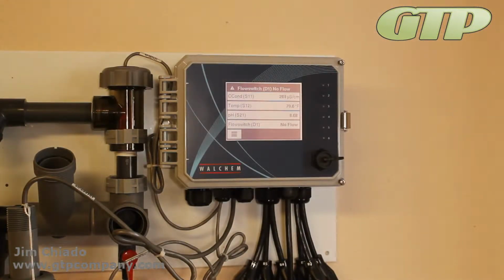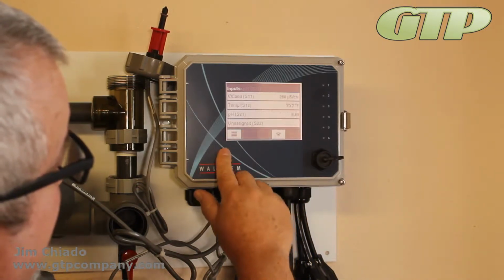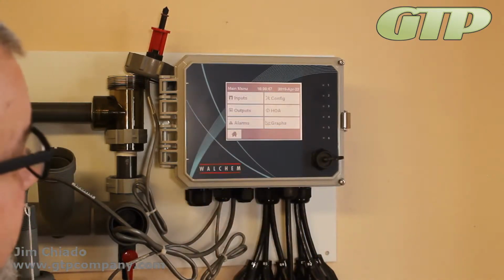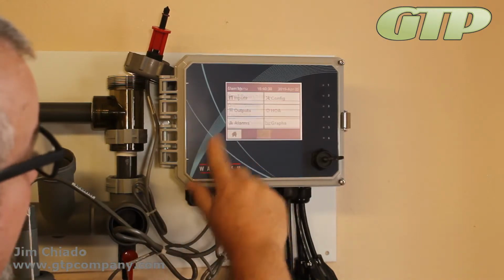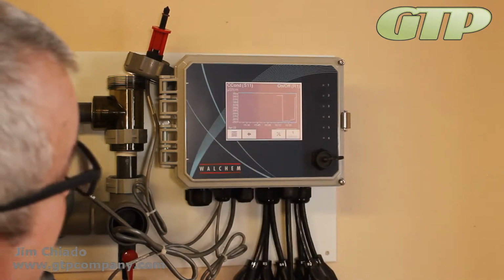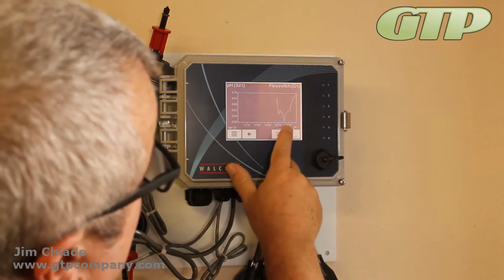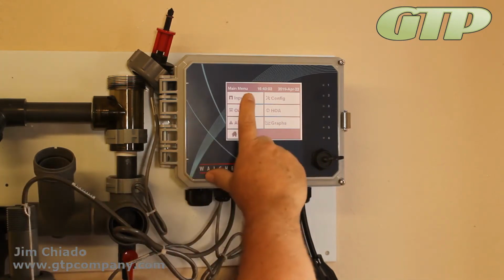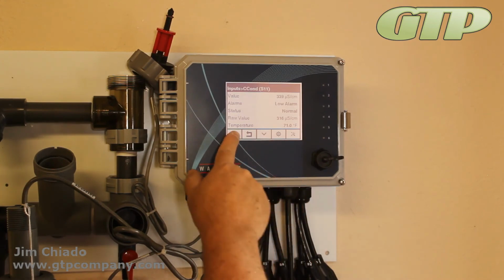General Treatment Products Inc. W600 Menu System